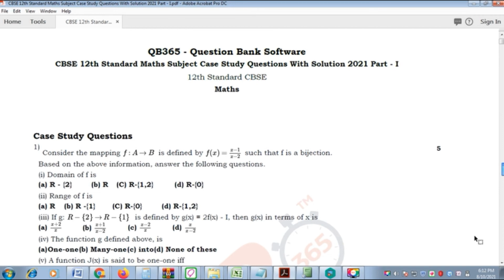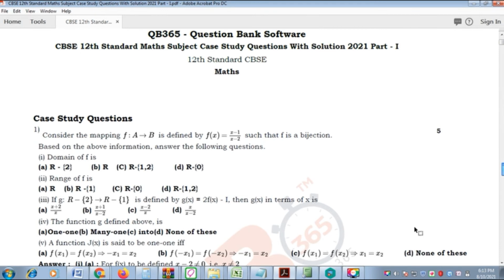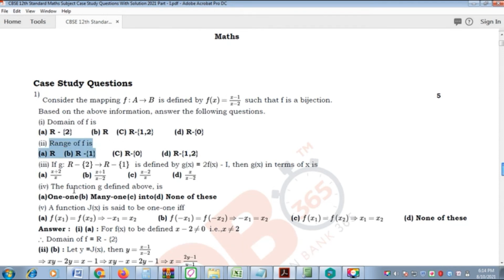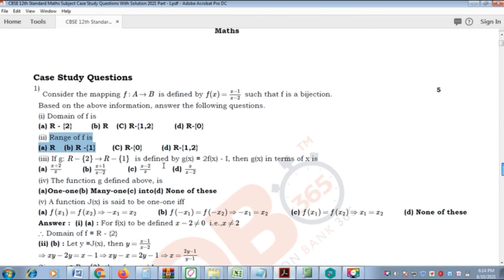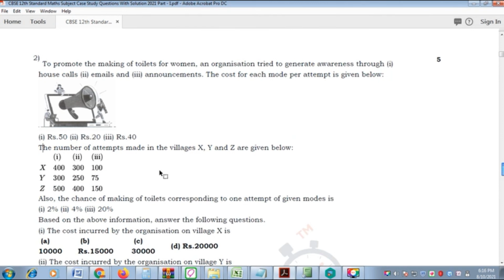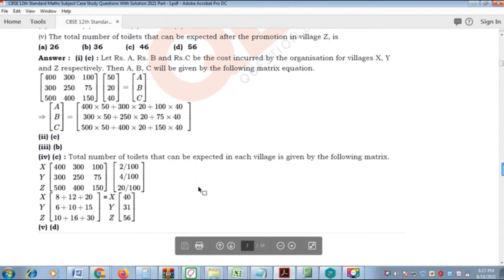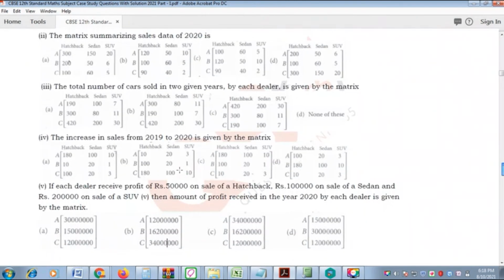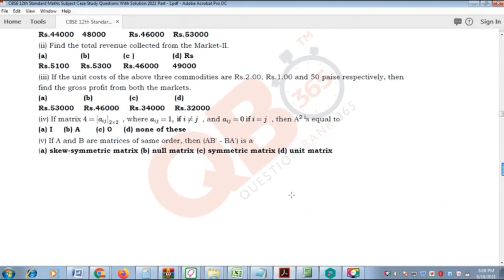CBSE | Case Study Questions with Solutions for Class 12 Mathematics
This video clearly explains about CBSE 12th Standard Maths Case study Question and Solutions , which useful for students exam preparation for 12th Maths , video helps how to get good marks in all question type's like 2 marks, 3mark , 5 mark and Multiple choice Question

CBSE Case study Questions
12th maths Case study Questions with answer key
Maths Case study Questions with solutions
Case study Questions study materials
CBSE 12th Standard Maths Case study questions
Class 12 Mcq Questions
12th Standard Case study creative Questions
Model Case study Questions with Answer key
Important Case study Questions

12th class Case study questions
class 12 Maths
CBSE Study Materials
Question paper preparation tool
question paper preparation software
School Software
Automatic question paper generator